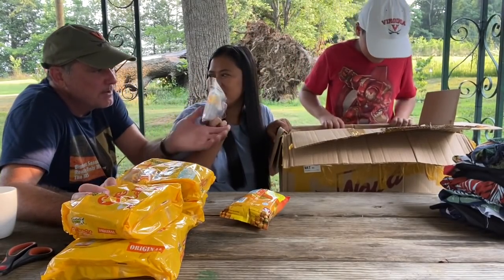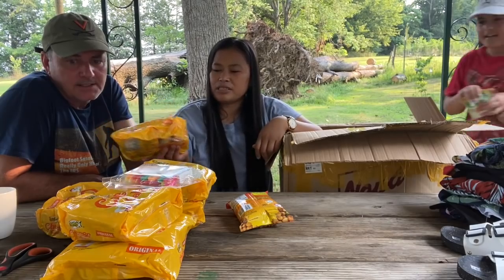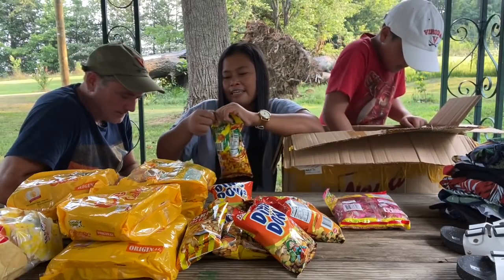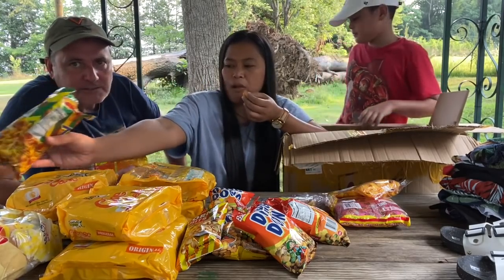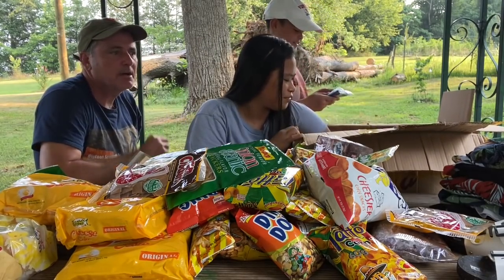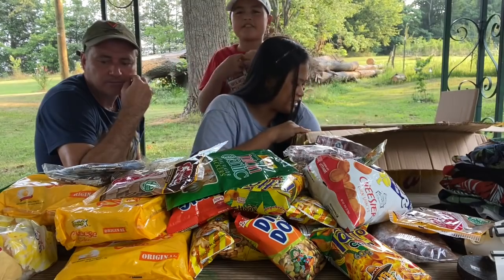Here's Everything I Brought Back Here In The U.S.A From Asia!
So much goodies 😊